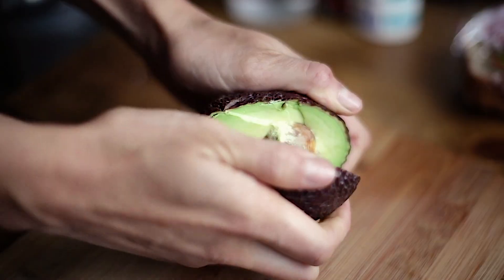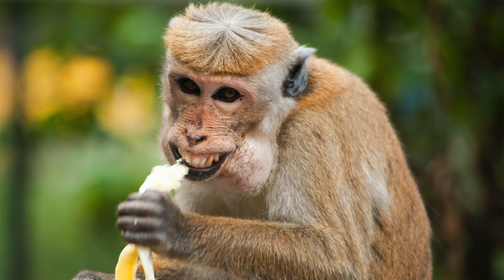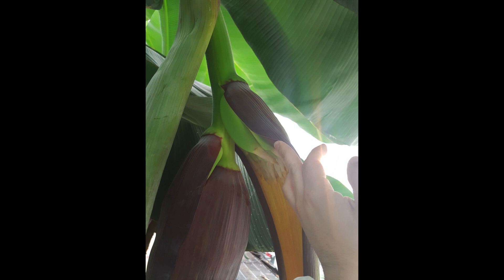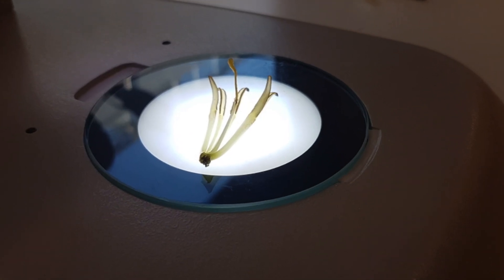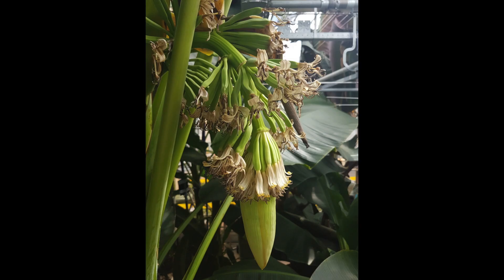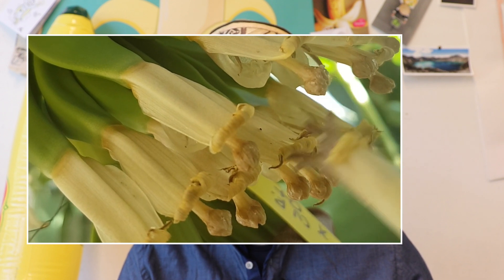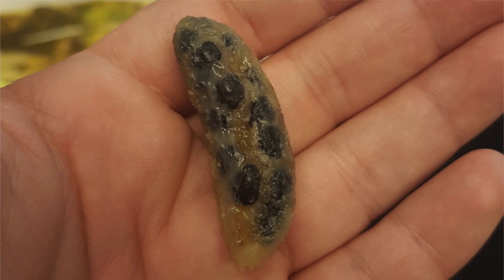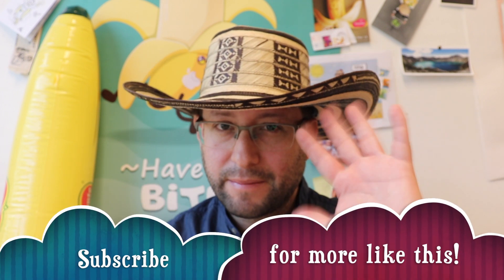How to produce banana seeds /semillas de banano (Subtitulos Español)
Hello my banana friends!

It's me again and this time I'm going to show you how to obtain banana seeds. Bananaseeds? yes, you heard correctly. Most edible bananas are seedless, however, wild bananas and some cultivars (under certain conditions) produce seeds.

We know very well that the bananas Cavendish we find in the supermarket are mostly sterile and seedless. However, in some breeding programs, Cavendish are challenged to produce seeds and it works but is very inefficient. Only a few seeds are obtained. However, with wilds and some diploid cultivars obtaining seeds is a bit more efficient.

In this video, I'm showing you some successful examples of how to pollinate bananas in order to get many seeds. It is not easy but it works.

All images and videos  (except the ones listed below) are from my property and pollination were performed at @keygene.

Suckers 0:15
Tissue culture 0:28
Banana flowers 0:58
Male flowers and pollen 1:30
How to pollinate 2:00

Videos from Pexels:

Banana: Aleksandar Pasaric
Pumpkin: Polina Tankilevitch
Strawberry: Kelly Lacy from Pexels
Banana slices: Toni Cuenca

Videos from Pixabay
Banana flower :Cesar Augusto Ramirez V
Bats: Free Use

Special thanks to Keygene and colleagues for the collaboration. Thanks to Willem v Rengs for the collaboration with the pollen photos.